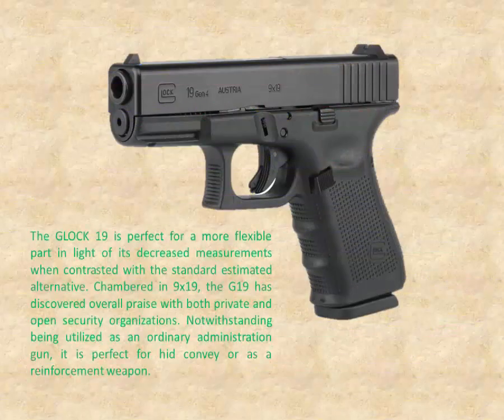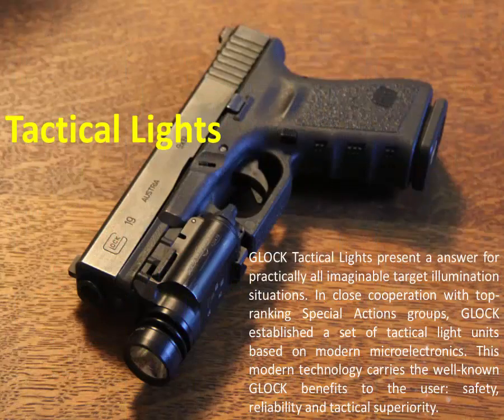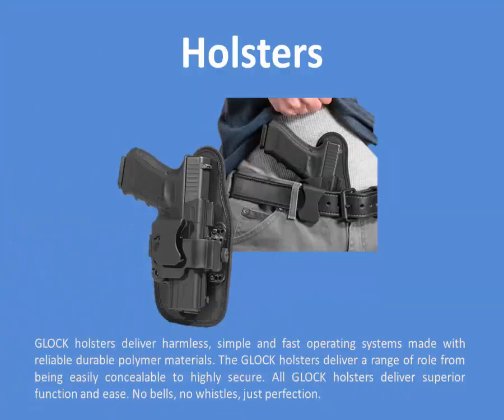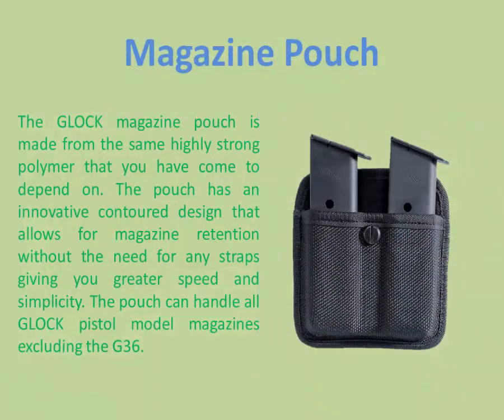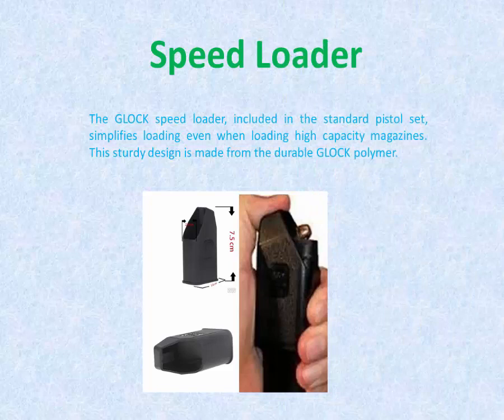Glock 19 accessories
The GLOCK 19 is perfect for a more flexible part in light of its decreased measurements when contrasted with the standard estimated alternative. Chambered in 9x19, the G19 has discovered overall praise with both private and open security organizations. Notwithstanding being utilized as an ordinary administration gun, it is perfect for hid convey or as a reinforcement weapon.

Tactical Lights
Holsters
Magazine Pouch
Speed Loader